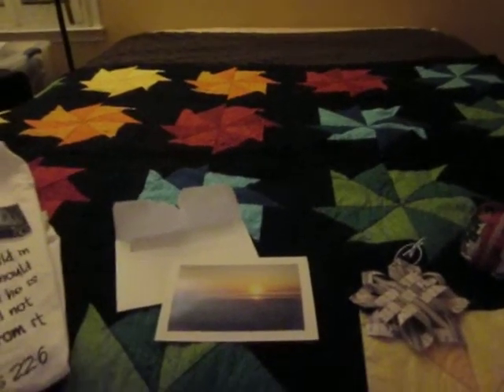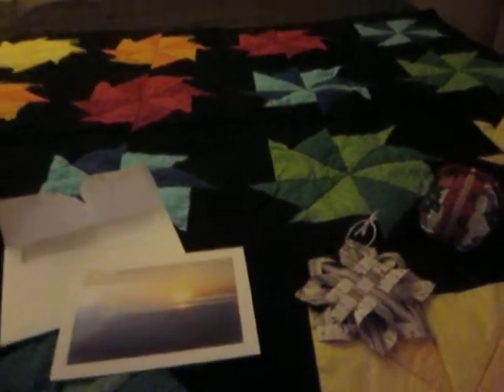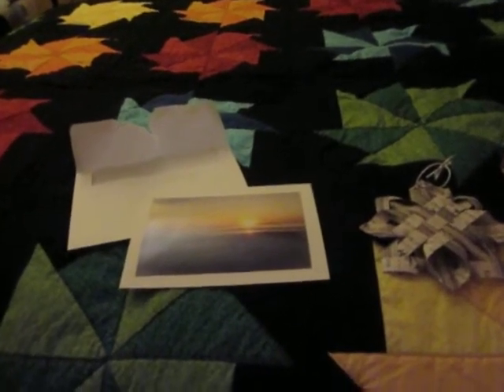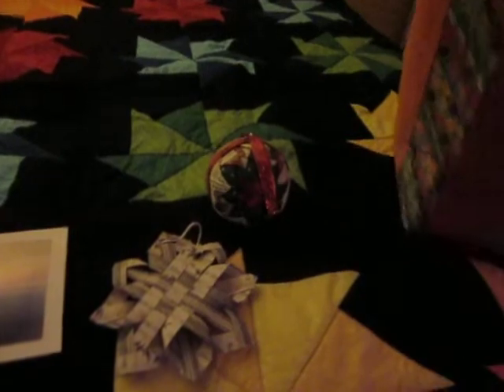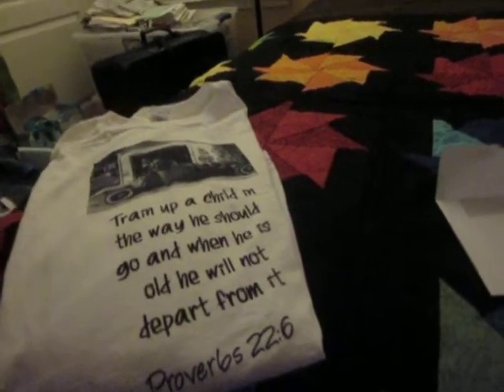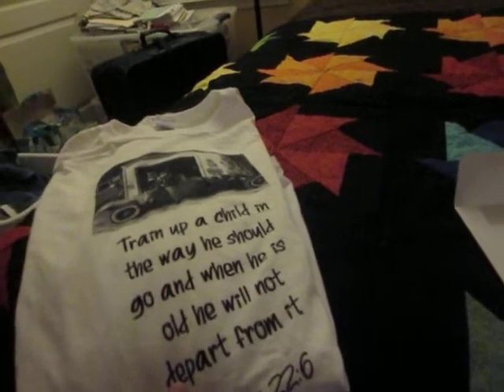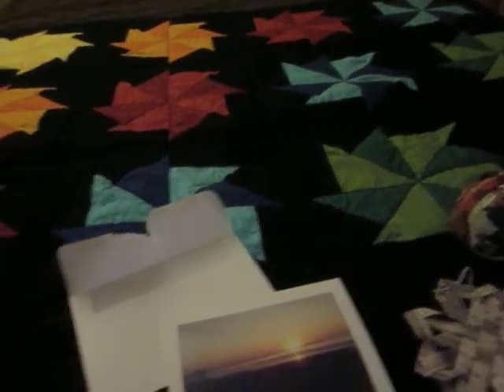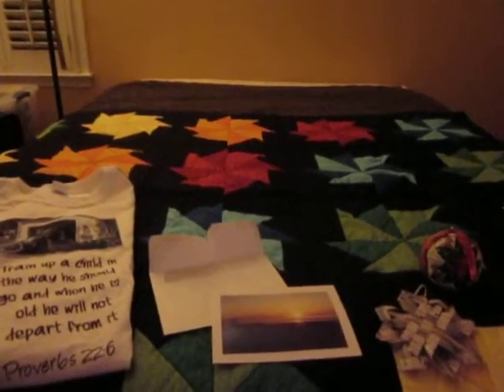Awesomeness from Trish Peek and RPeek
Some wonderful goodies I got from the Peek house.